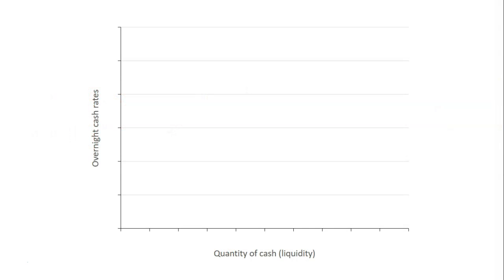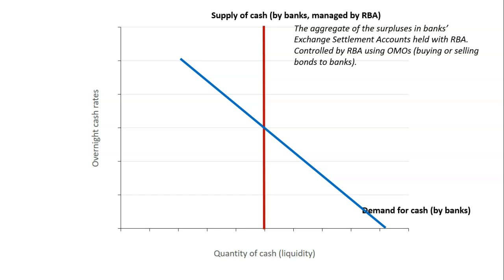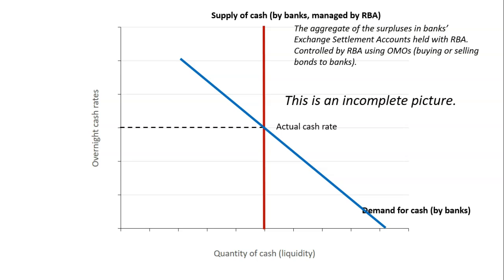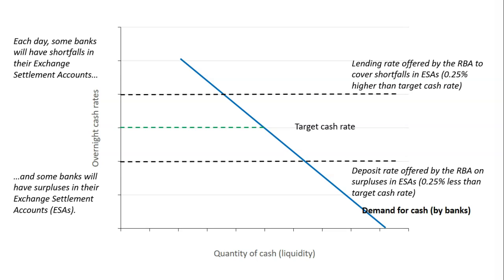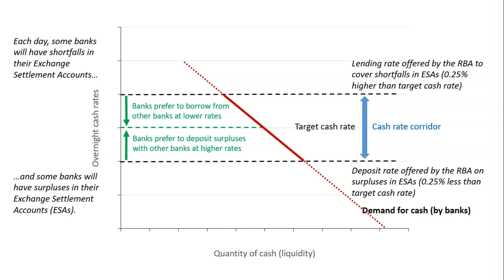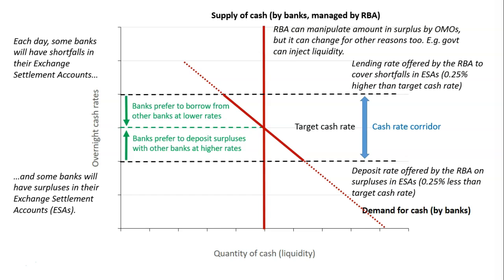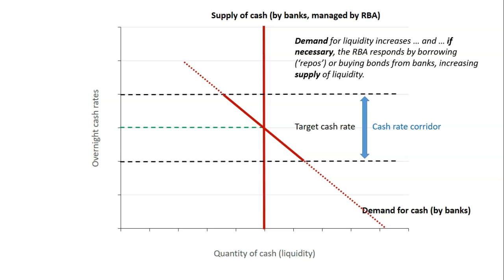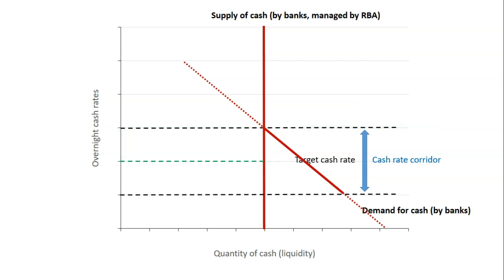The cash market and the RBA